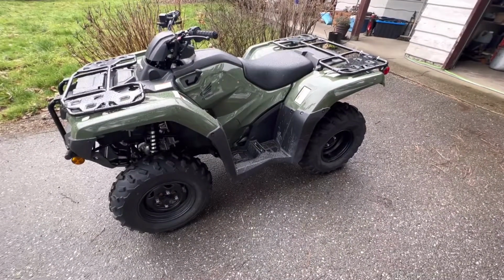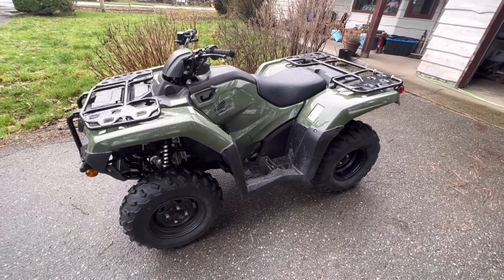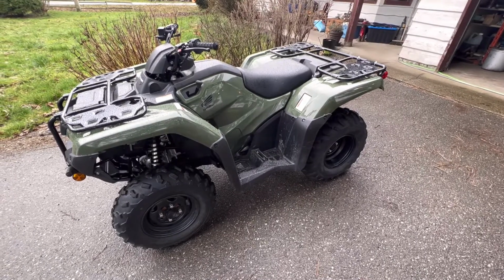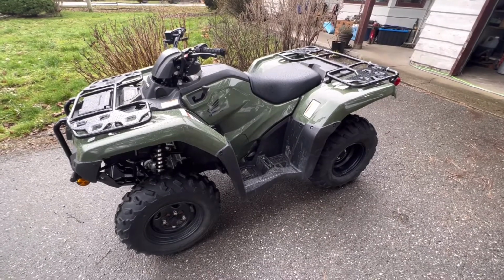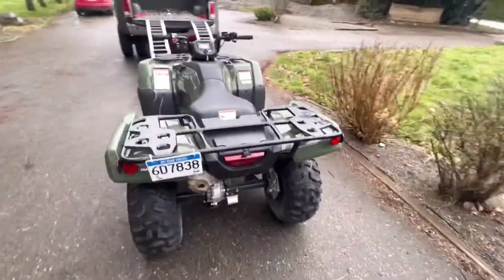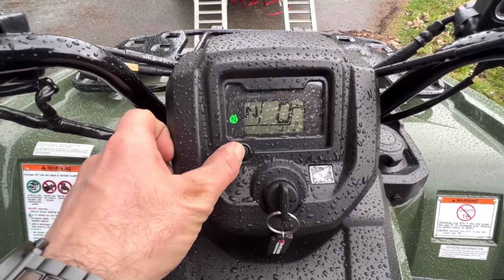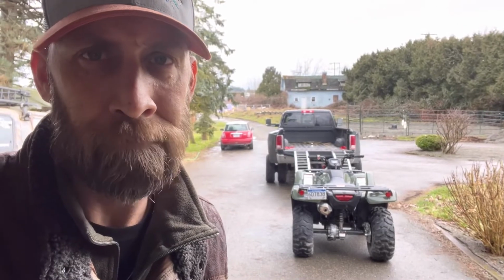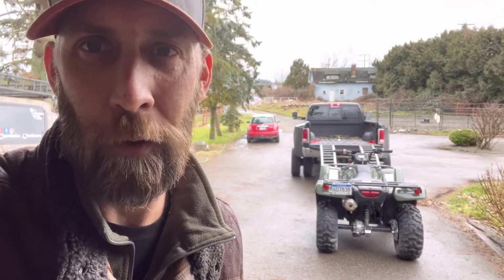2022 Honda TRX 420 Rancher review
Initial impressions and review of the new 2022 Honda TRX 420 Rancher ATV.